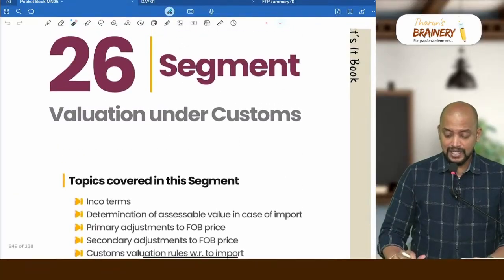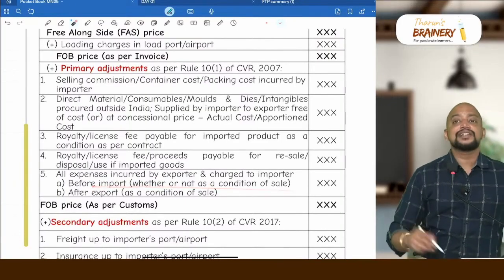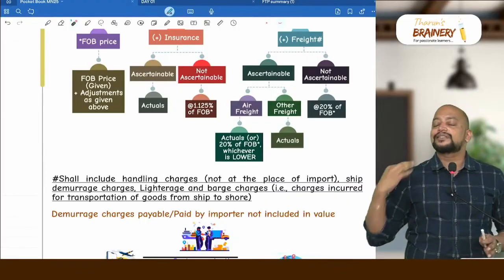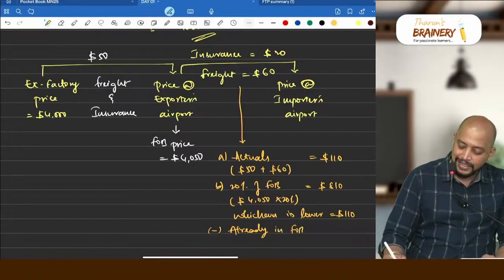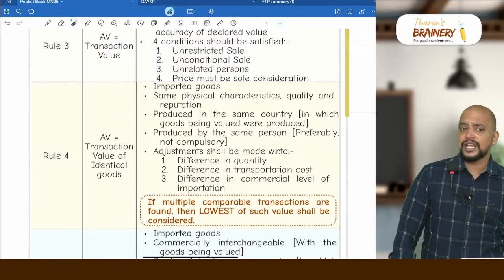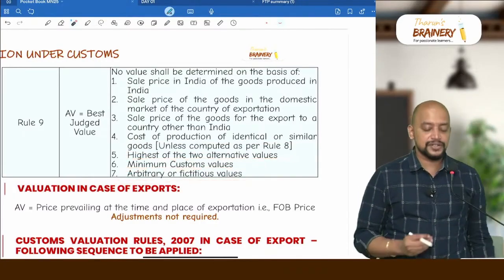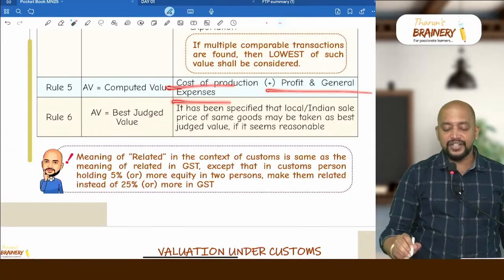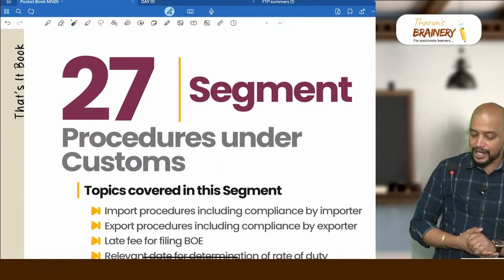Valuation under Customs | Sep'25 Exams | CA Final | IDT | Revision Lecture